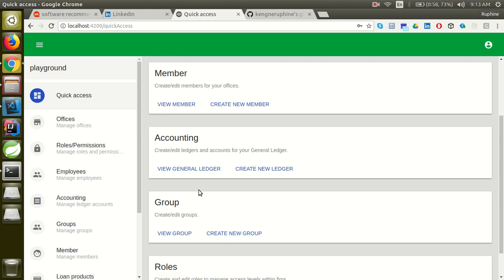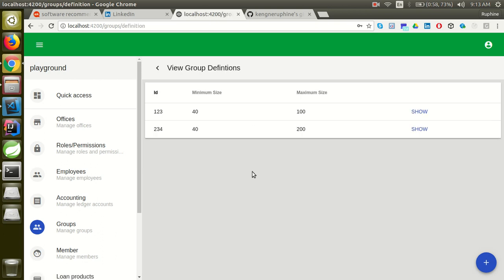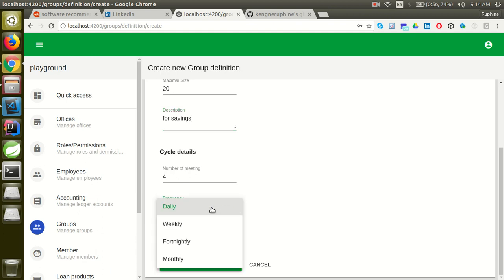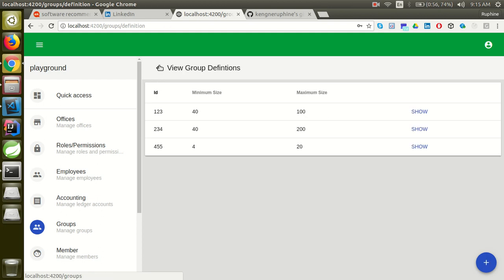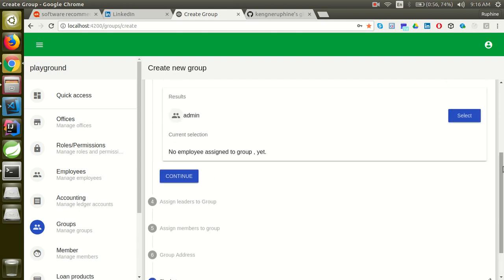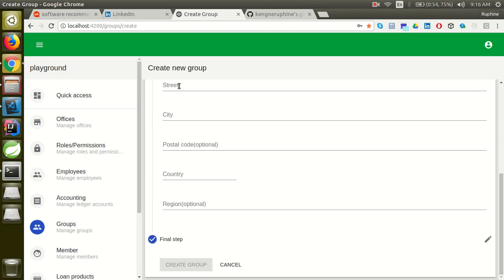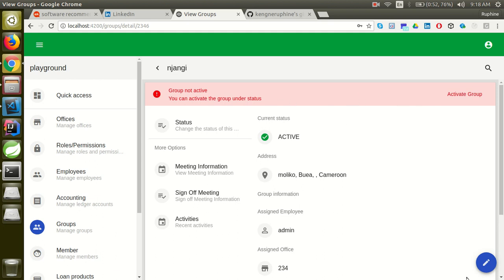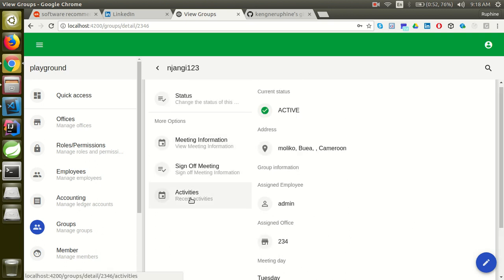2018 GSOC Screencast - Group Management in Fineract CN - Ruphine Kengne, Apache Fineract